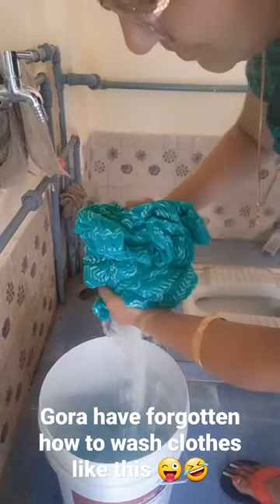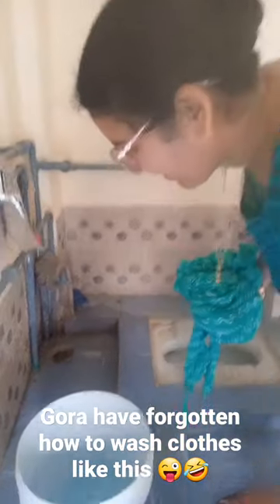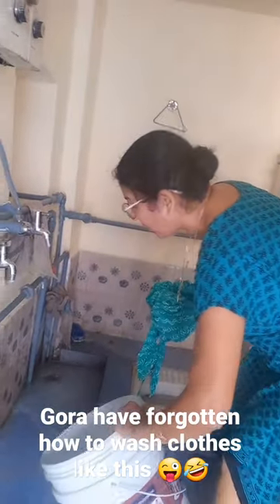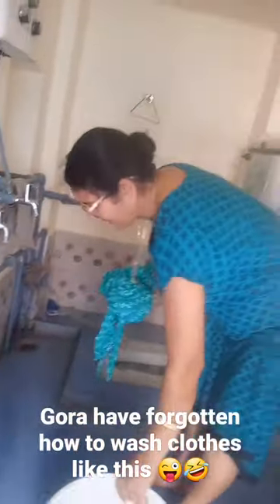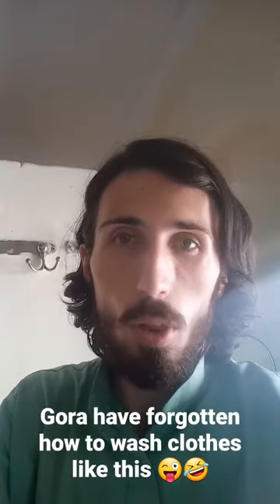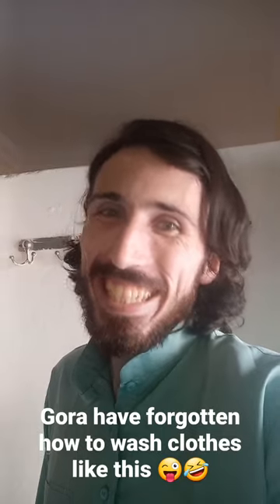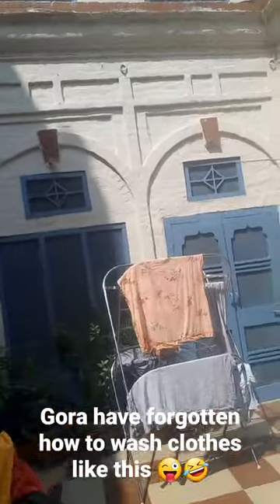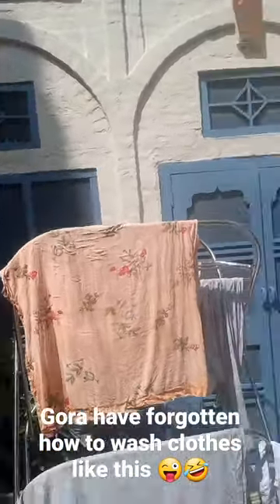Gora and punjabi laundry in India - part 2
A bucket is the traditional way laundry is done, but gora have forgotten how to use it!  You'll see a lot of buckets for laundry in India, especially in more rural areas.  It's unfamiliar for gora when doing the laundry in India, but not too hard to get used to.